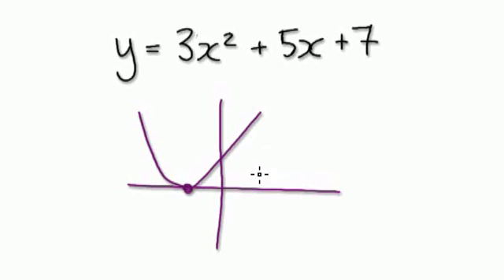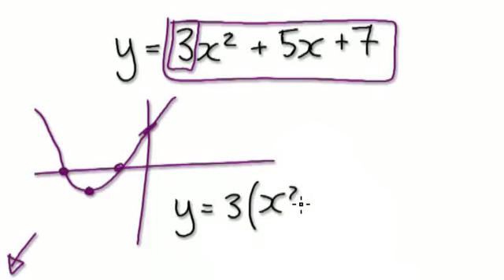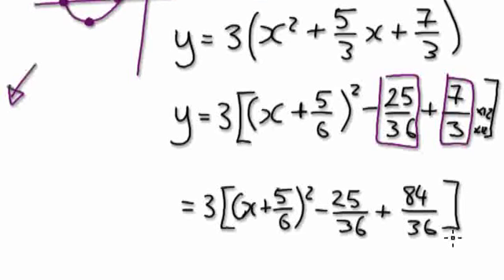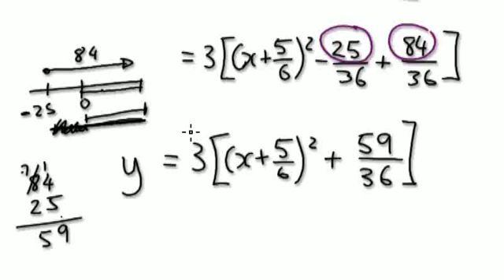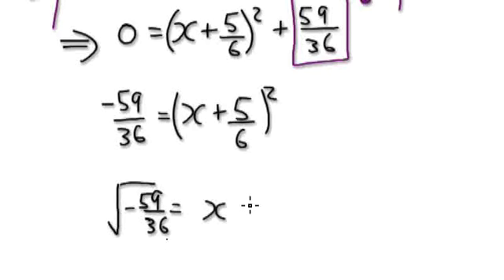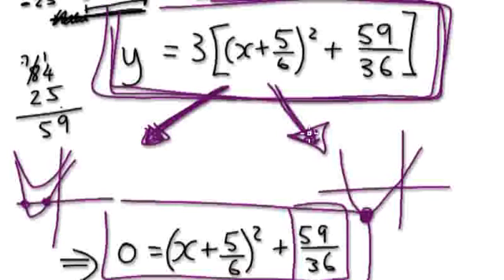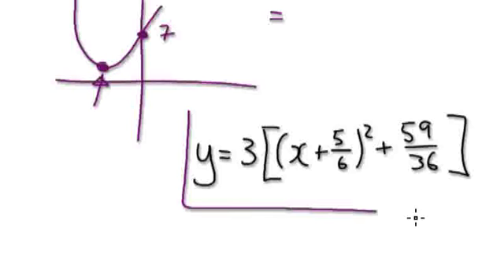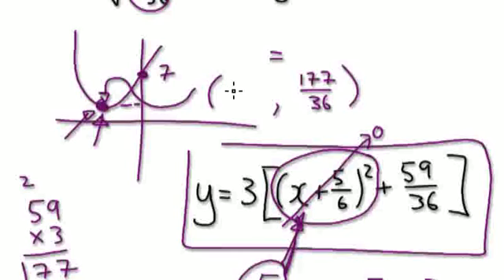Video 731 - Random Quadratic Exercise - Practice